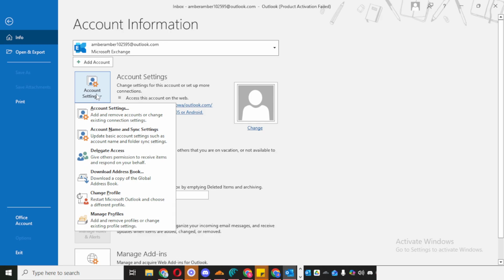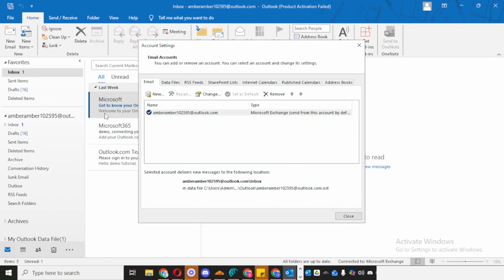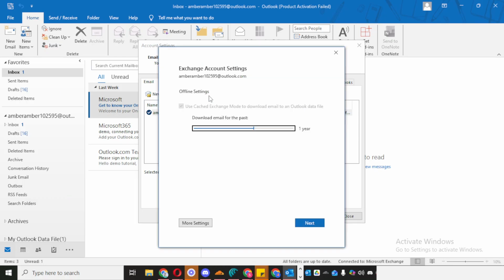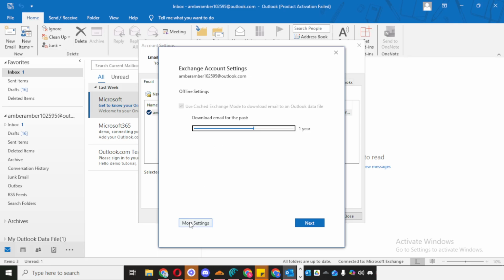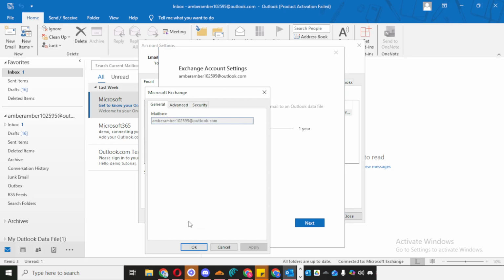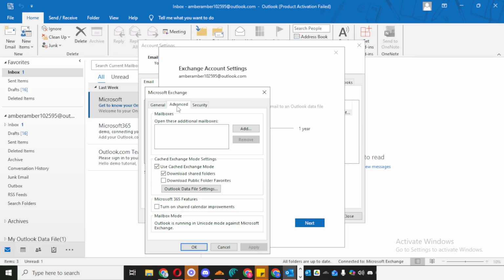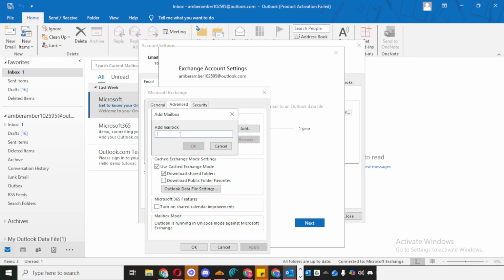How to add a shared mailbox in Outlook (full guide 2026)